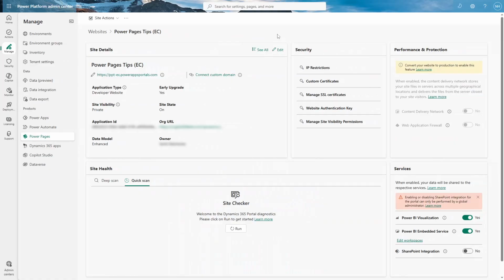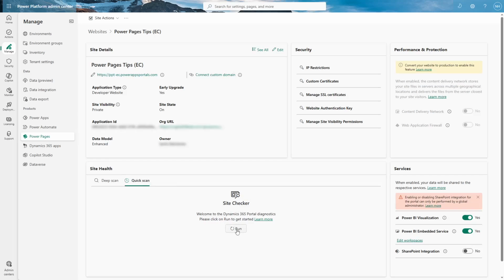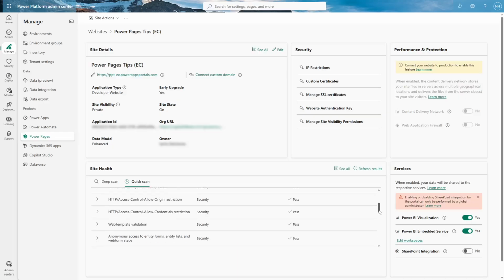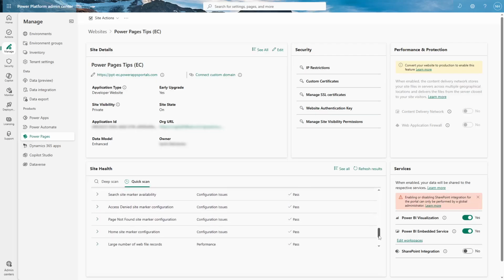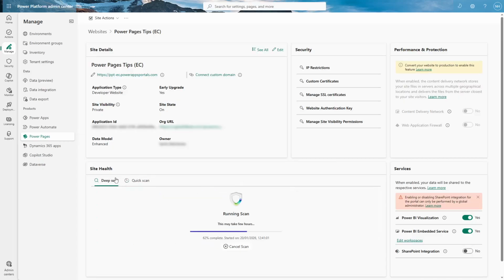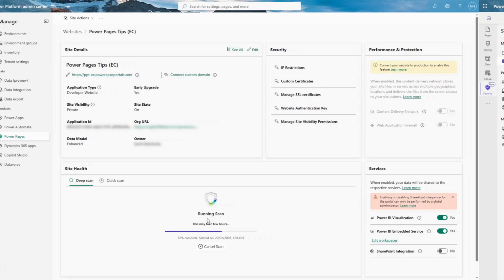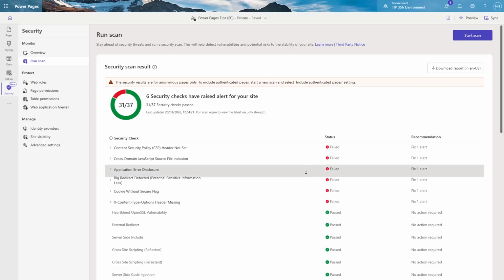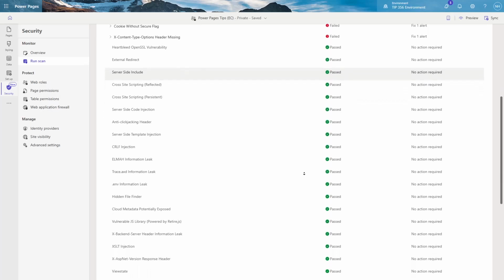Power Pages Tip #356 - Deep Scan vs Quick Scan - Engineered Code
In this tip, I look at the difference between the deep scan and quick scan features available for Power Pages.